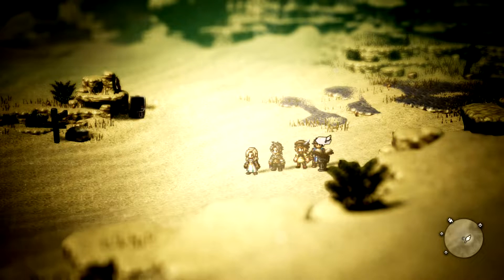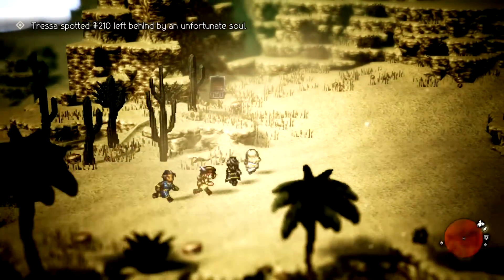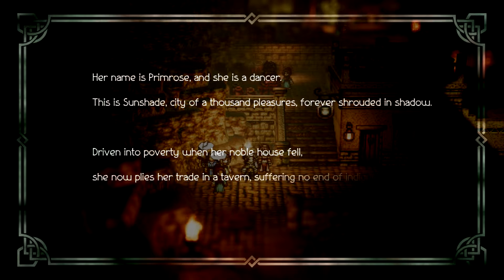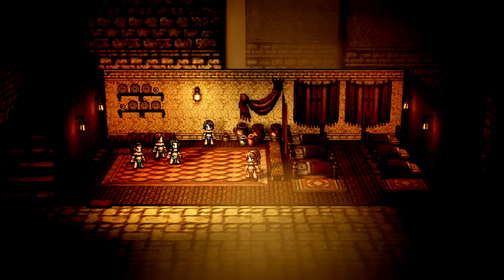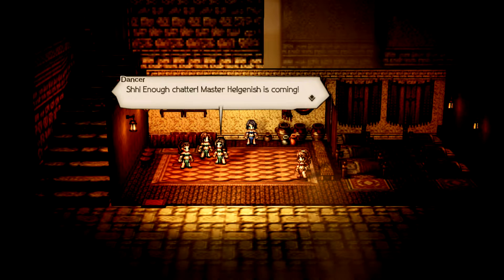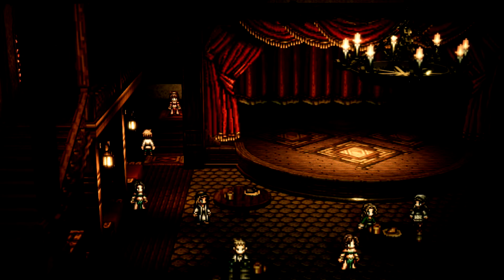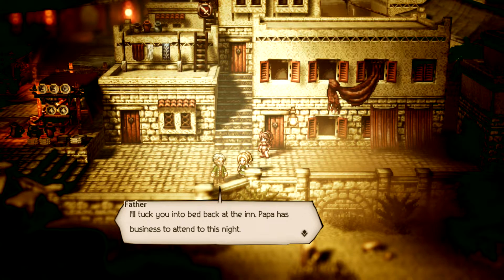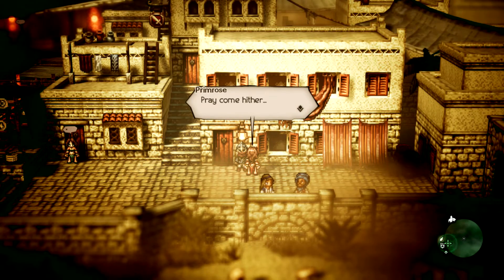Octopath Traveler | Part 13 - Primrose the Dancer - ( 100% Lets Play - Nintendo Switch Gameplay)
Welcome to my Let's Play of Octopath Traveler for Nintendo Switch. In this walkthrough we will be exploring the vast world of Orsterra with up to 8 different character each with their own unique stories.